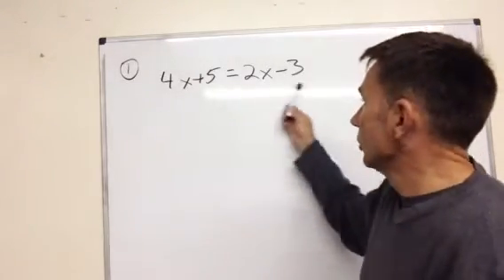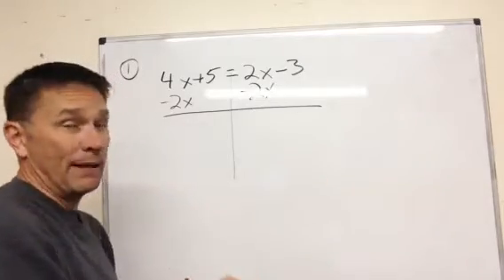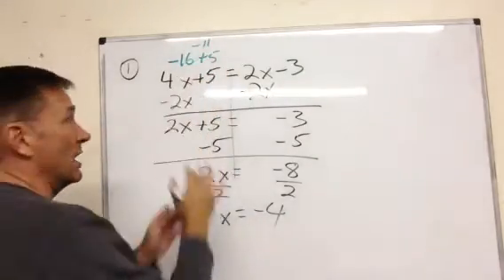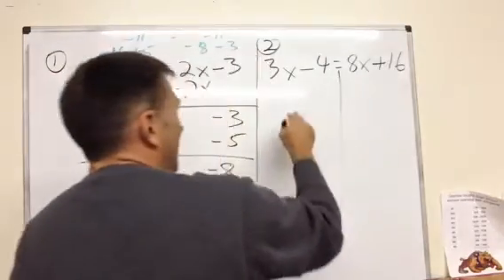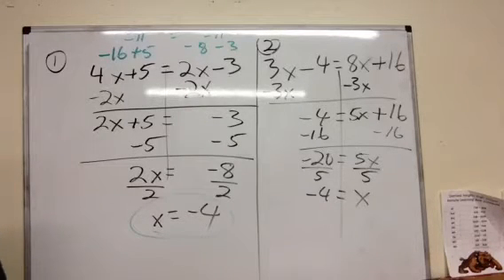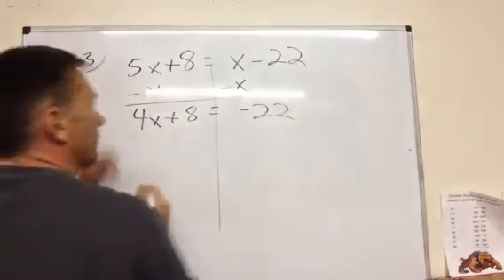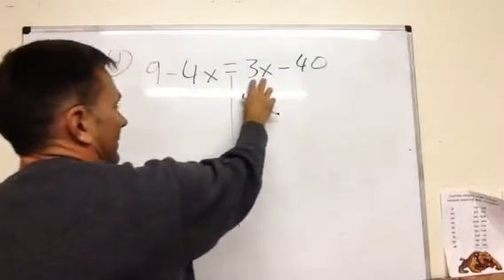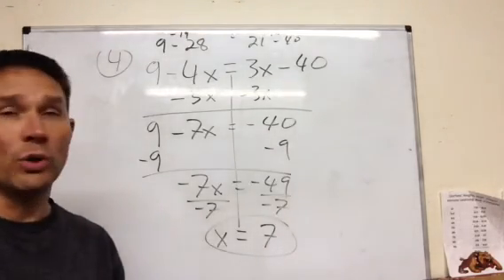Alg 1. 2-4. Solving equations w/ variables on both sides